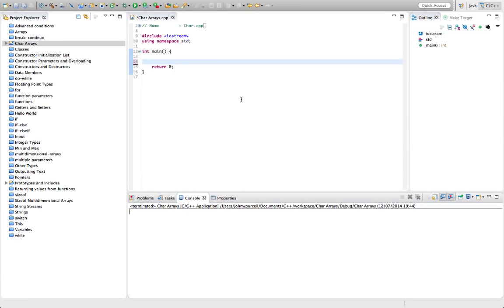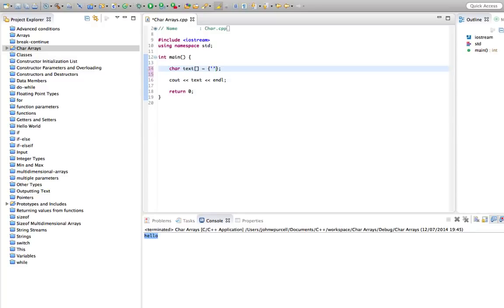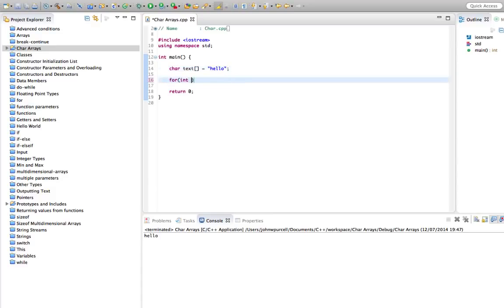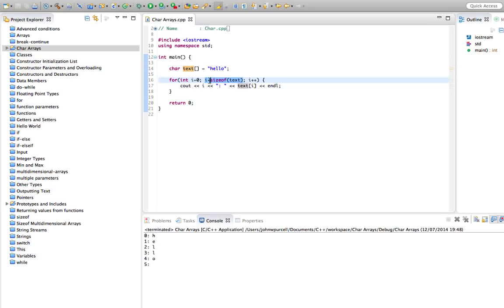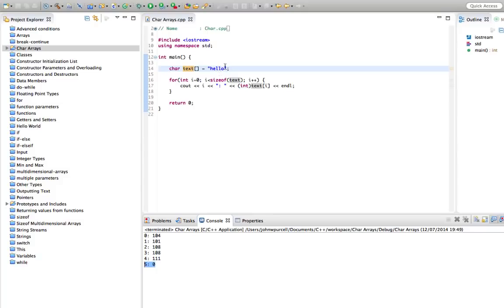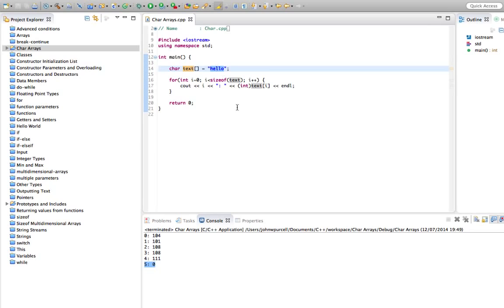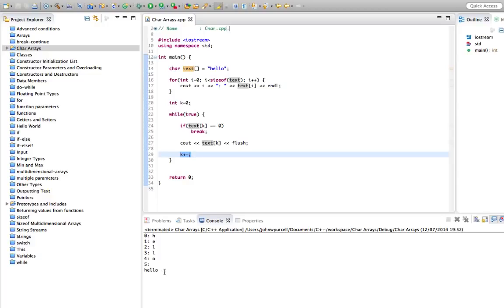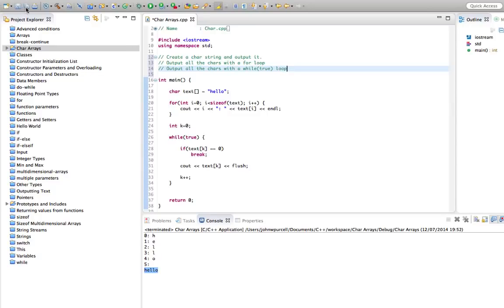C++Tutorial for Beginners 41 Char Arrays Primitive Strings in C++